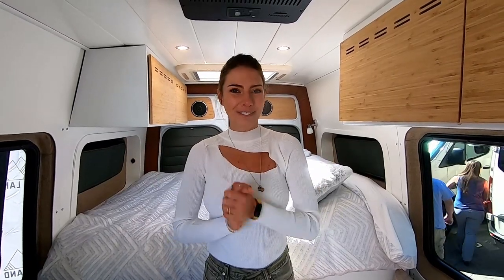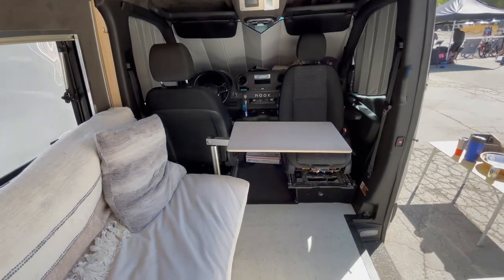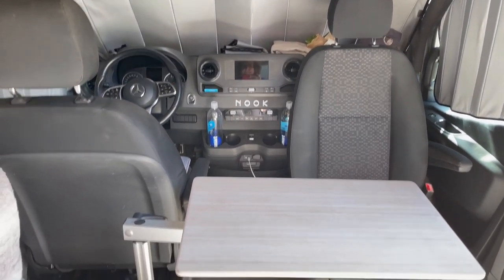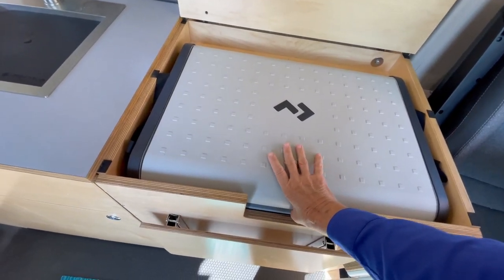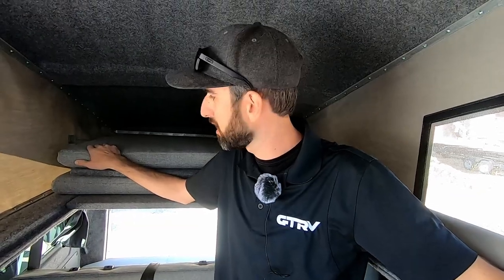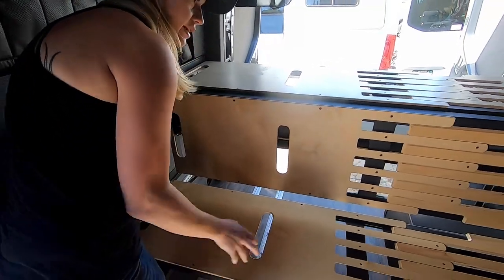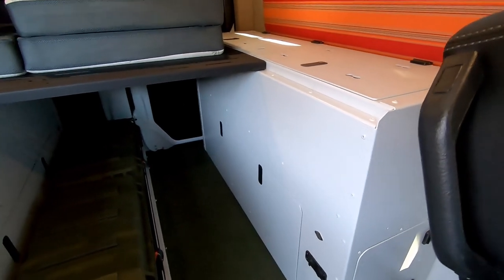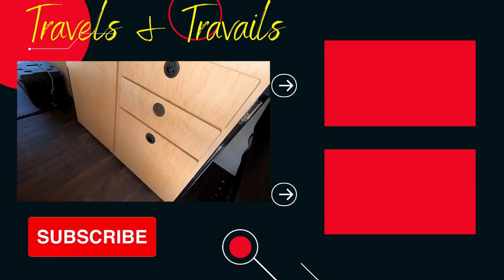You Won't Believe These Custom Van Builds!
We take you to the Adventure Van Expo where you can see some custom van builds.

0:00 Vanland
1:07 Nook Vans
3:24 Glampervan
4:33 GTRV
5:56 Vanwife Components
6:53 Lost Highway Customs
8:05 Craft Autoworks